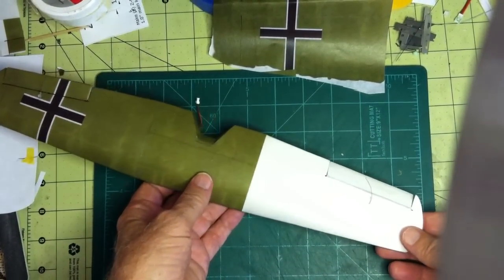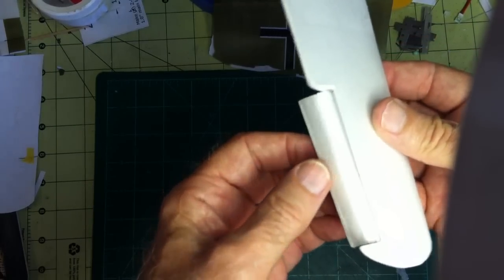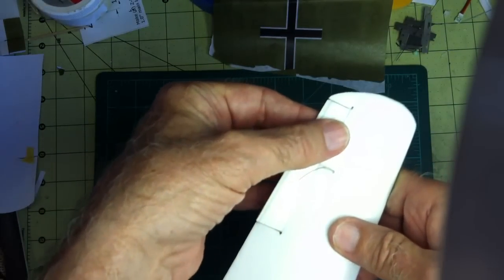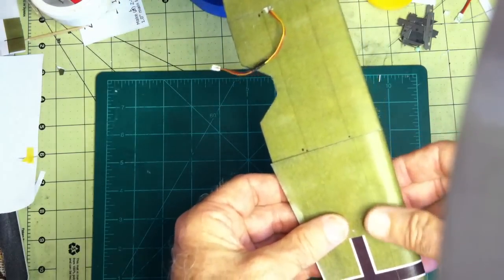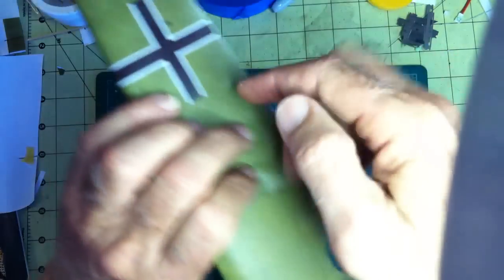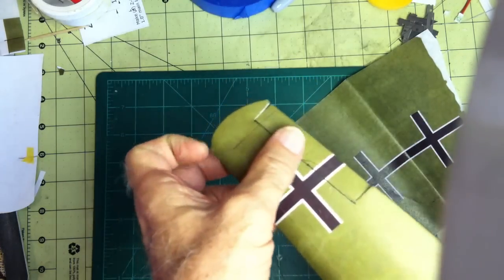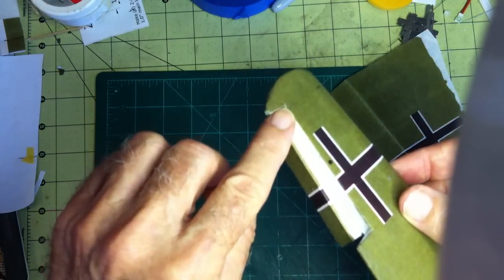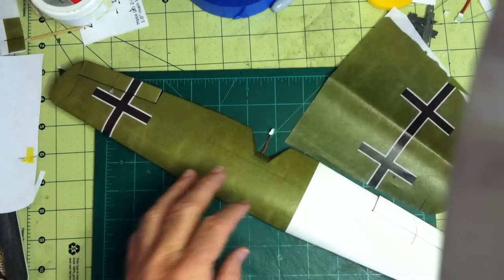Depron Fokker D.VIII Ailerons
Aileron setup for Depron Fokker D.VIII. 15" Wingspan. Servo is 1.7g HobbyKing, with "pushrods" being .015" bead wire running through Teflon tubing.